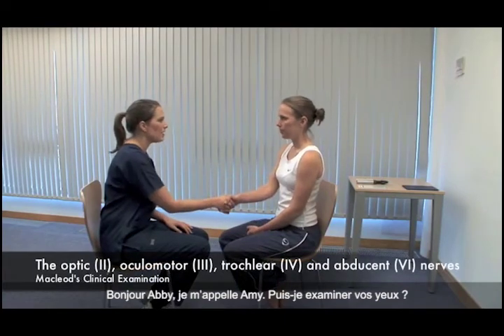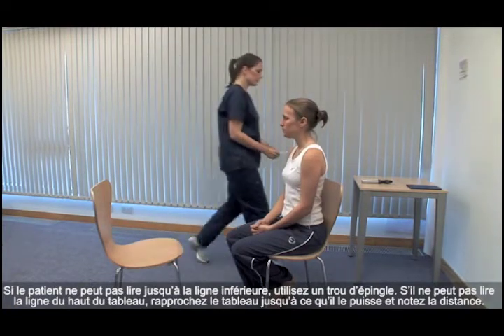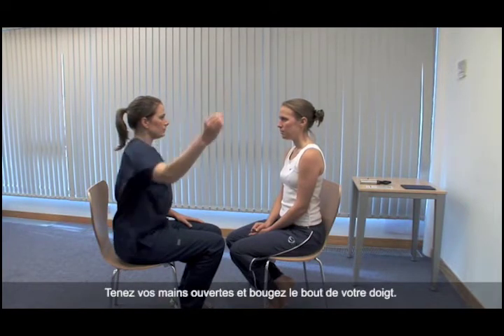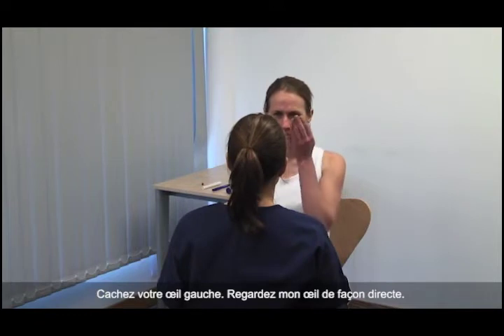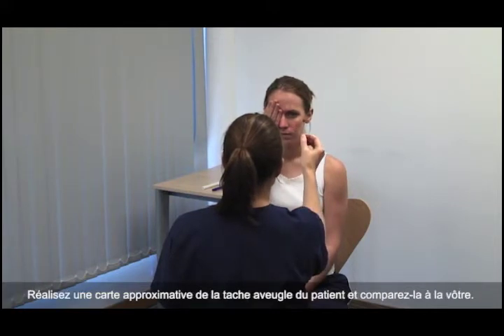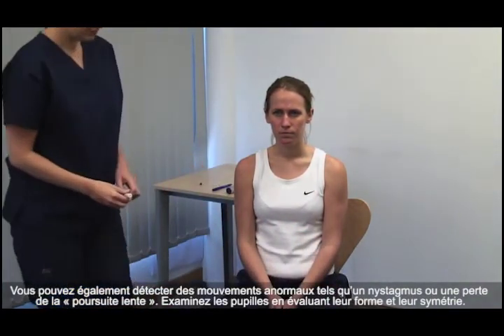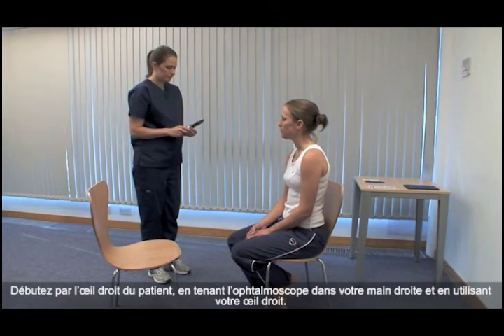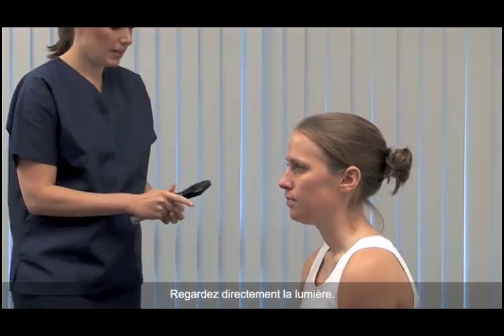Examen des nerfs crâniens II, III, IV et VI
Examen des nerfs optique II, oculomoteur III, trochléaire IV et abducens VI
examen neurologique
sémiologie
nerfs crâniens 2 3 4 6